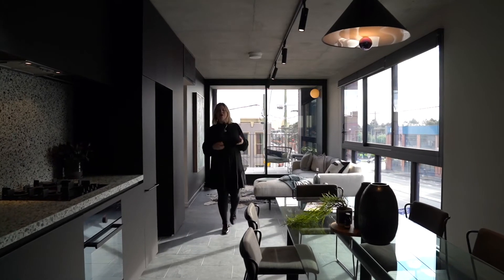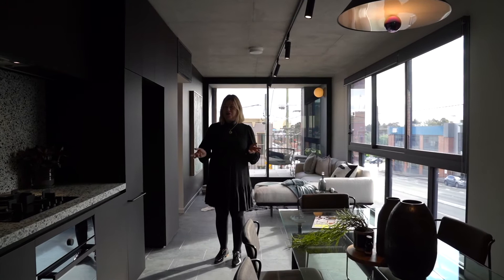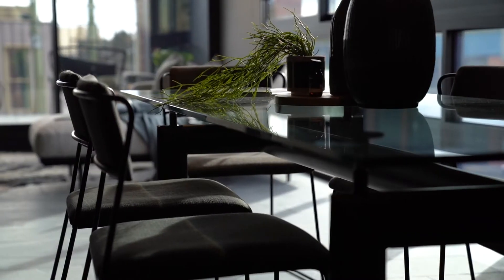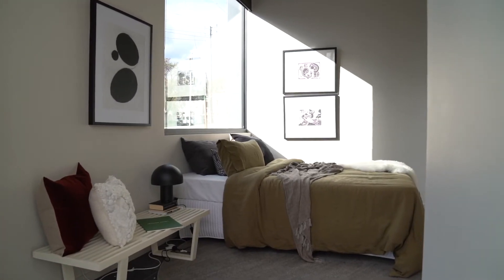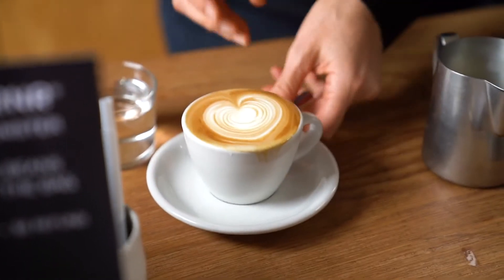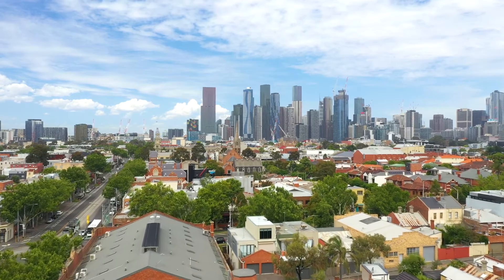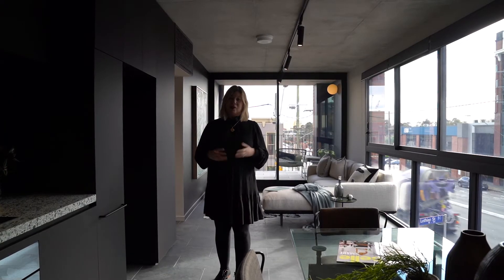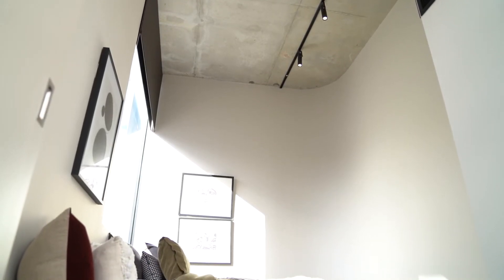102 Lothian Street, North Melbourne